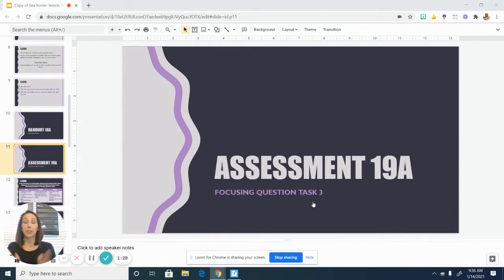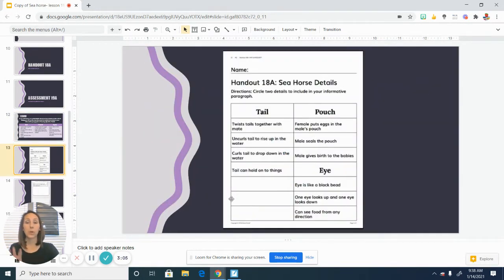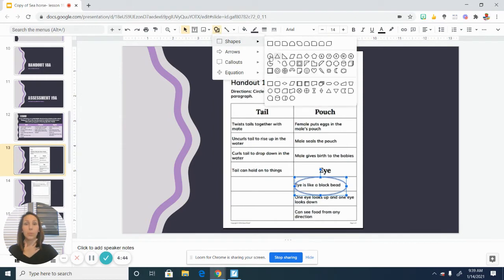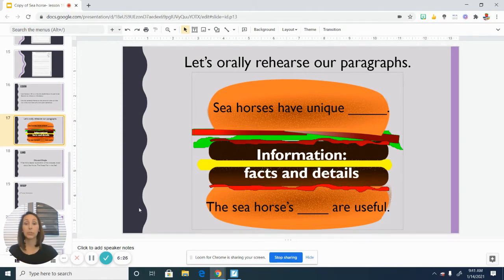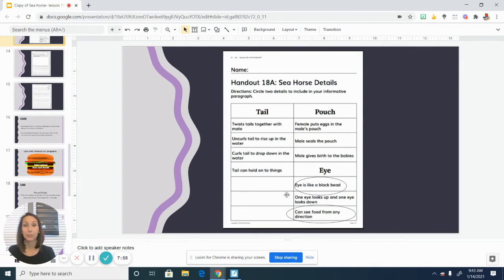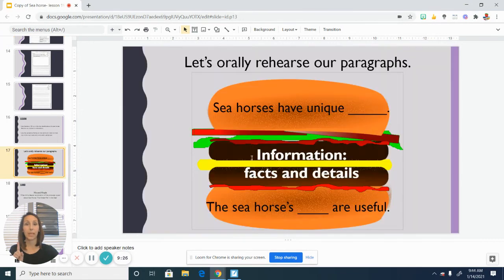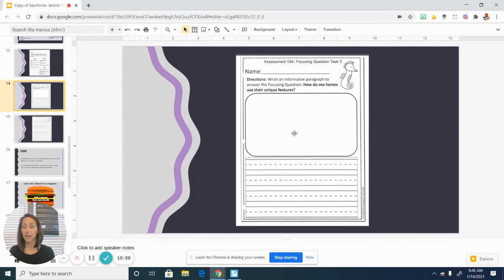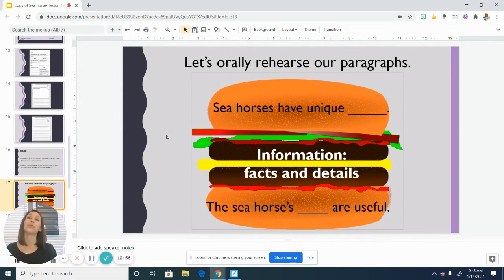1/19 Focusing Question Task Sea Horse The Shyest Fish in the Sea